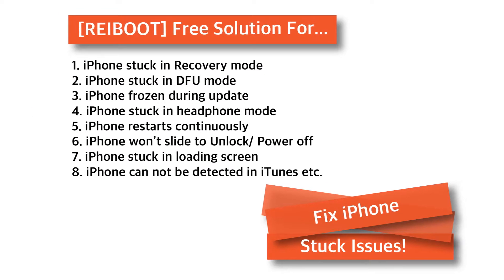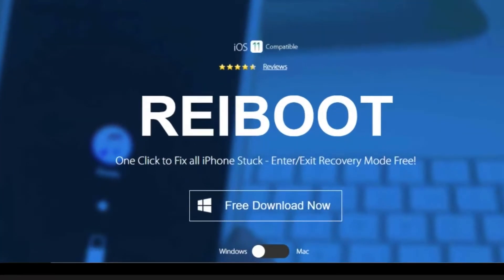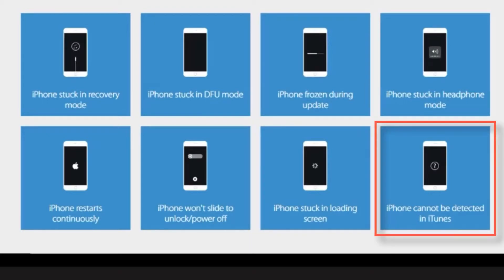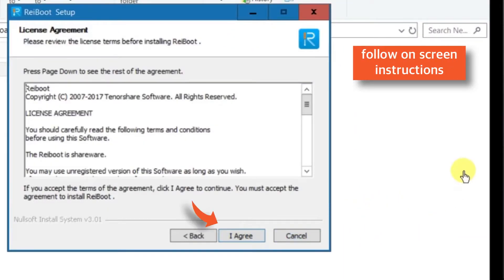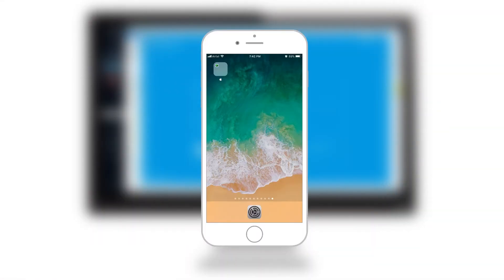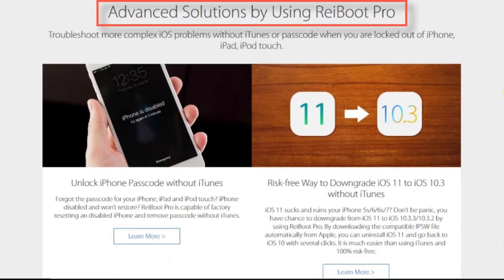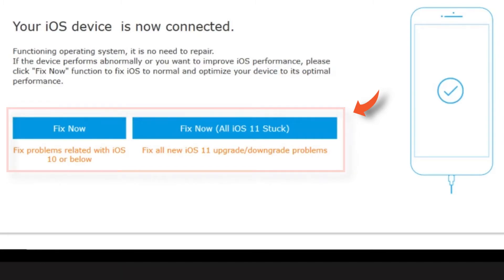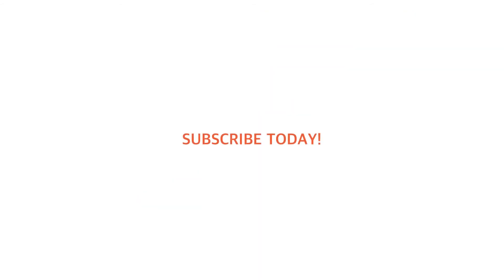One Click to Fix all iPhone Stuck Issues! [2018]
Have iPhone recovery mode without home button using this free software “ReiBoot”. This iPhone recovery mode software helps to enter recovery mode and exit recovery mode on your iPhone with just a single click. You can do the iPhone recovery mode fix using this free tool. Even if your iPhone’s Home Button, Power Button OR Volume Buttons are not working, you can enter recovery mode on your iPhone, iPad or iPod Touch using this free software.

So checkout this tutorial and learn to fix all iPhone stuck issues with just single click.

➤ What iPhone stuck issues can you fix using this free software?

1. iPhone stuck in recovery mode
2. iPhone stuck in DFU mode
3. iPhone frozen during update
4. iPhone stuck in headphone mode
5. iPhone restarts continuously
6. iPhone won’t slide to Unlock/ Power off
7. iPhone stuck in loading screen
8. iPhone can not be detected in iTunes, etc.

ReiBoot is compatible with all the latest iPhone, iPad and iPod Touch models as well as with the latest iOS version.

I’ve been learning iPhone features since 2011 and I started my YouTube channel in 2013. But I’ve been uploading videos regularly since end of 2016. Here I share what I’ve learned so far and what I continue to learn through videos. I run a website as well. If you wish, you can visit for more content. Website address is already given in the earlier section of this description.

Thank you for visiting my channel. Hope this ‘how to fix all iPhone stuck issues’ tutorial helps.